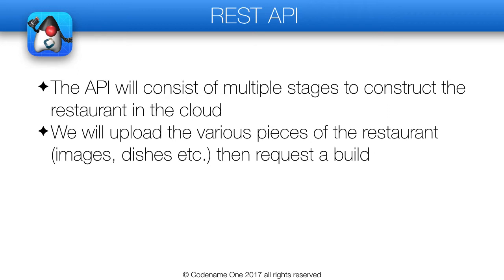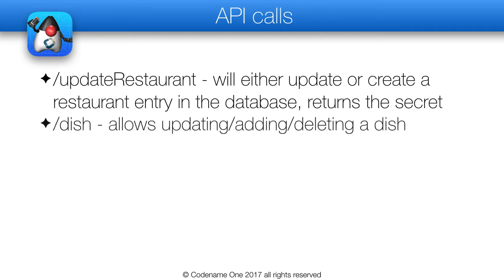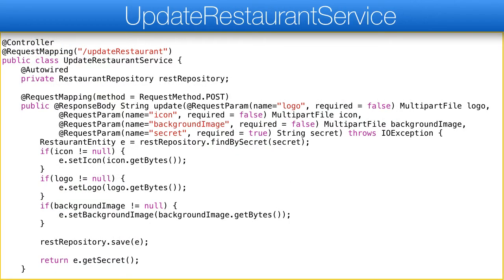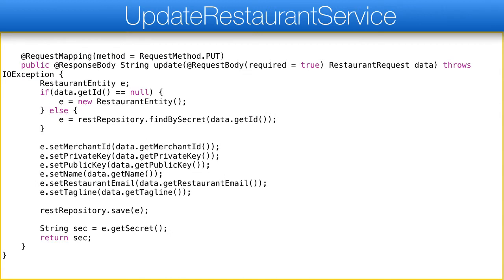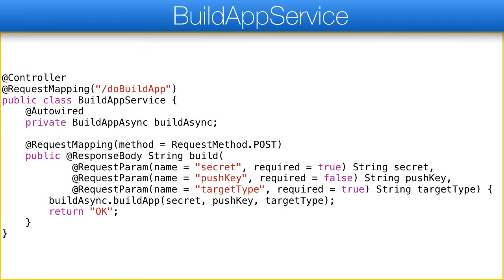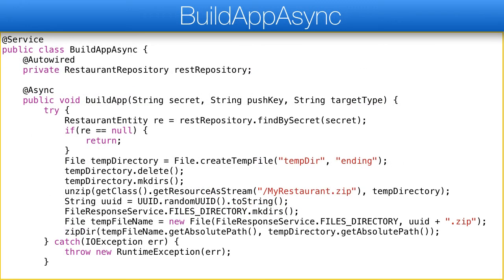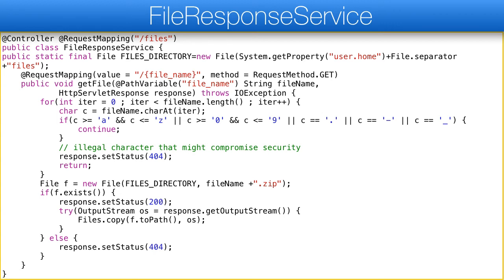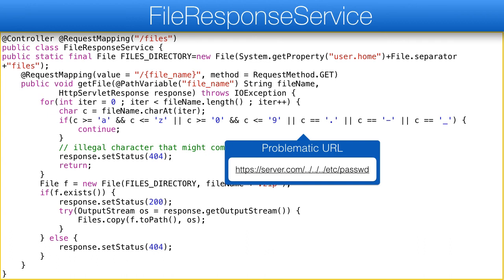App Maker Server Part 2